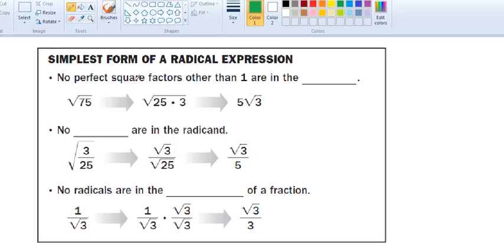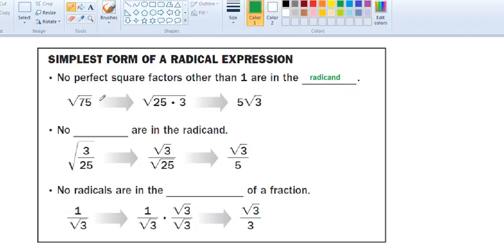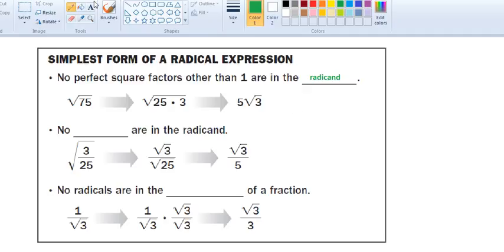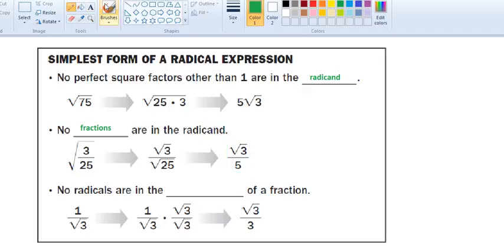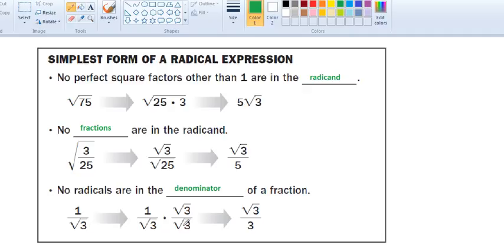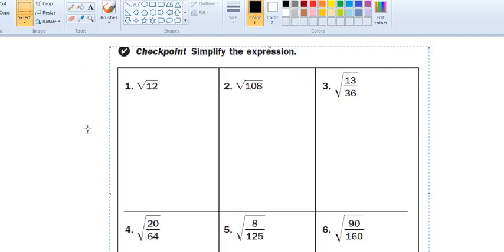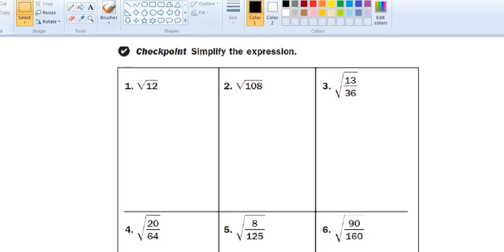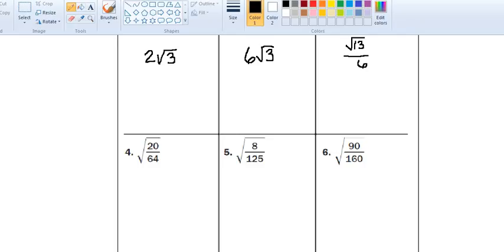Lesson_9-3_Checkpoints.mp4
Lesson_9-3_Checkpoints